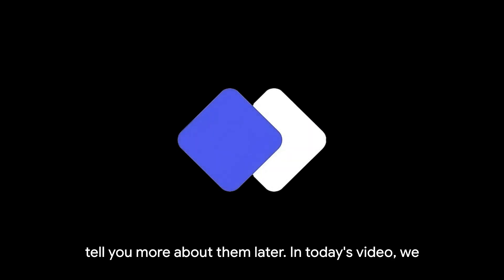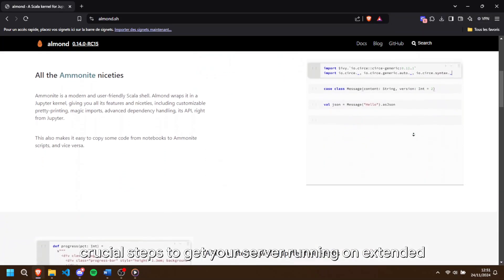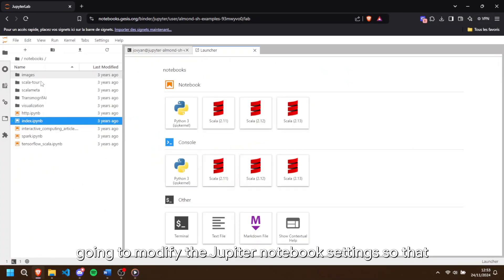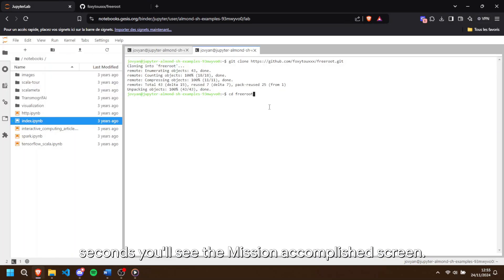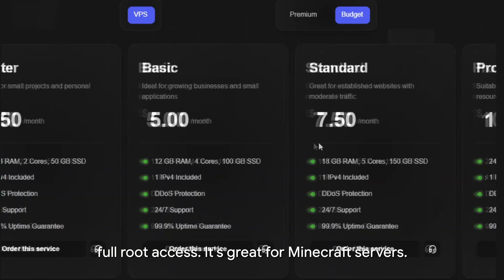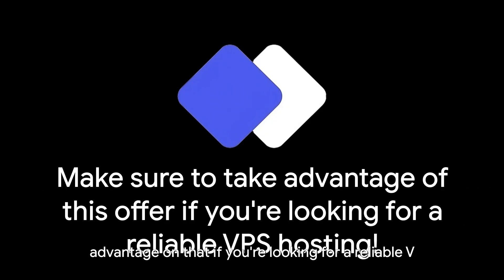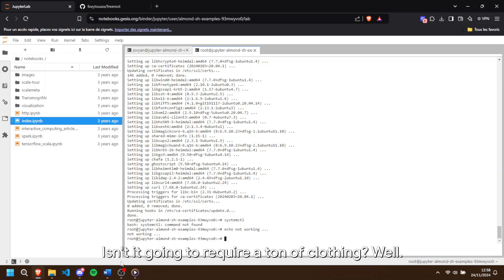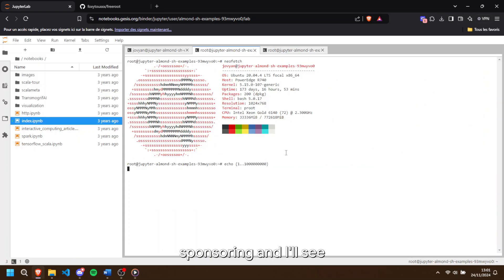How to get 16 GB of ram & 4 CORES on a vps for free ?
About me :
Greatings !